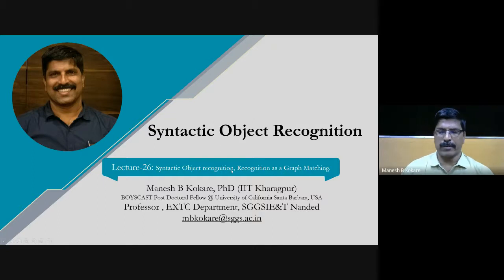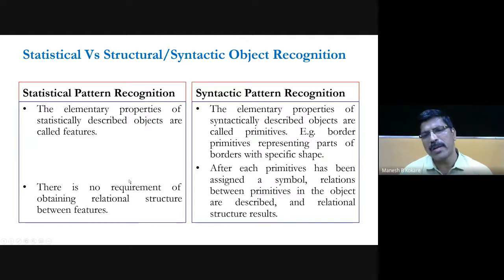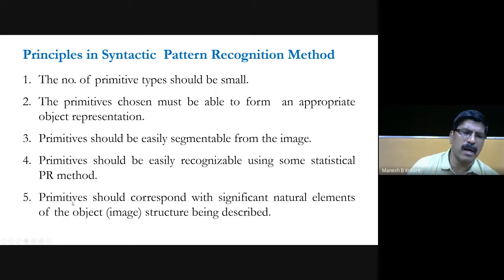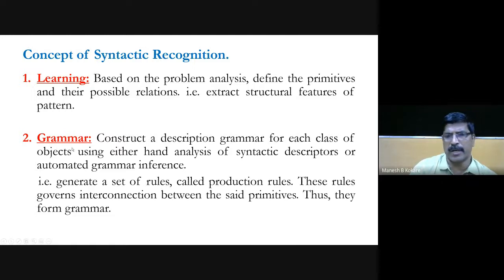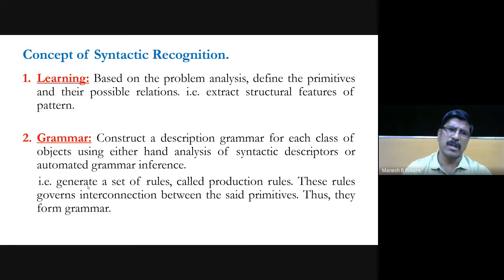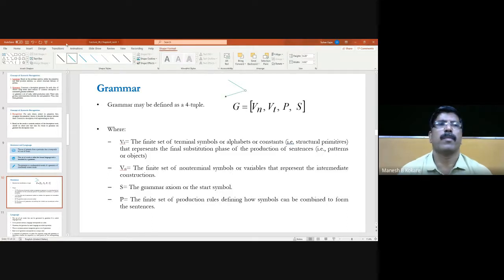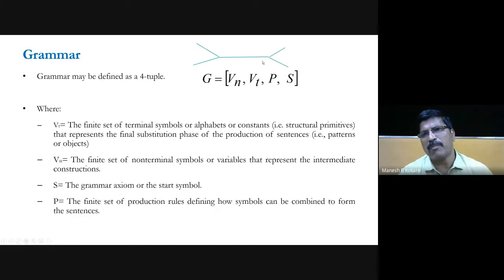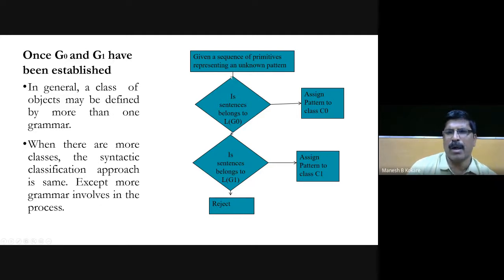Lecture26 Syntactic Object Recognition